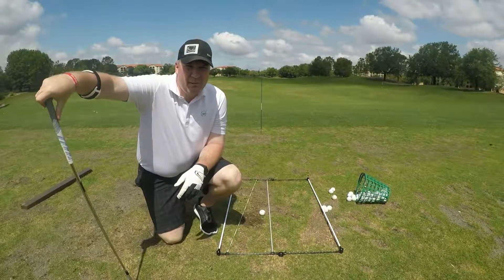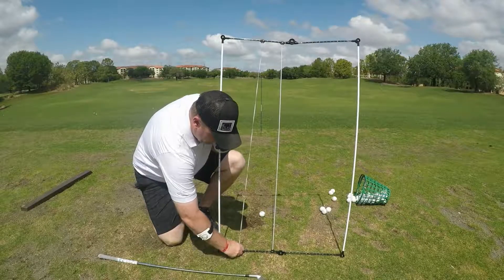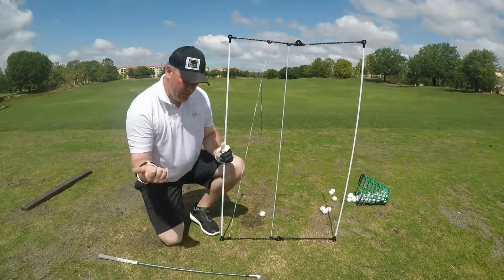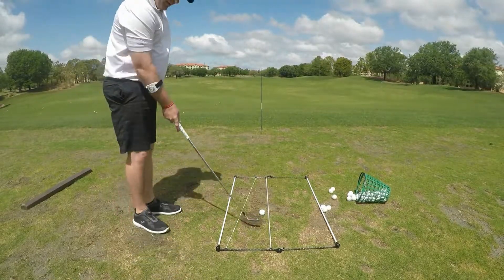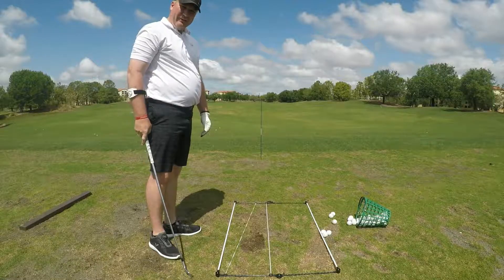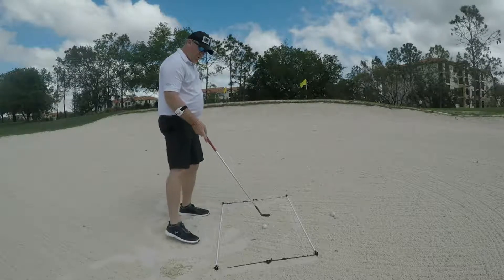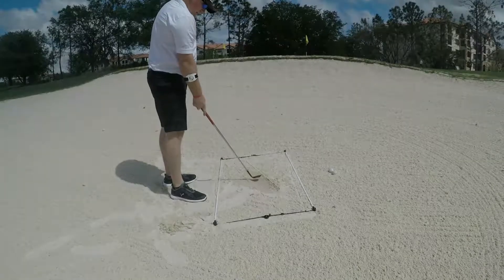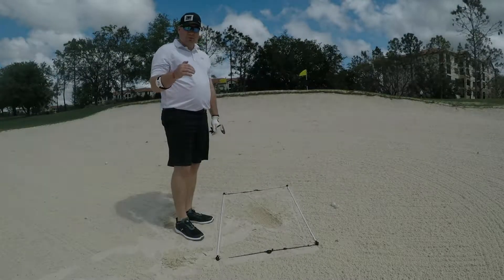stringRods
stringRods are a twist on the standard alignment stick training aids many of us have in our golf bags.  They allow you to work on swing path for any type of shot from full swing to your putting stroke.